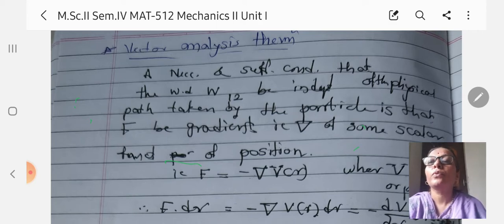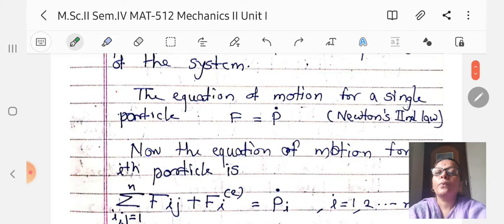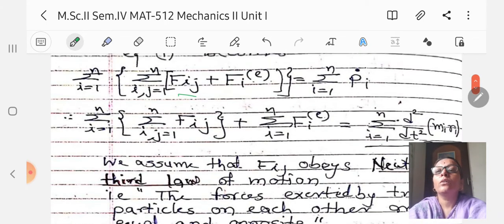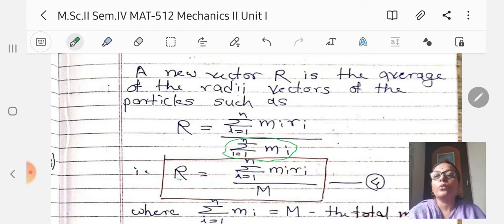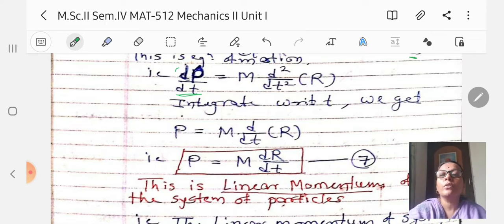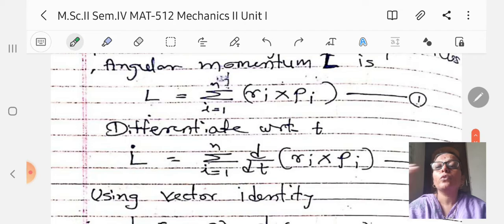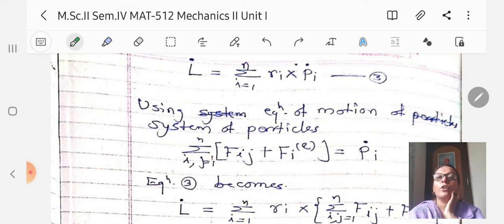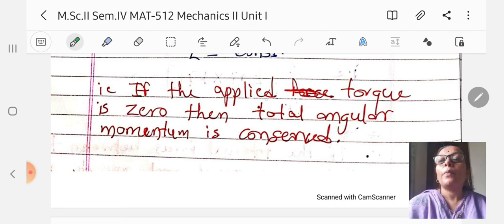M.Sc. II Sem. IV MAT-512 Mechanics Lecture II